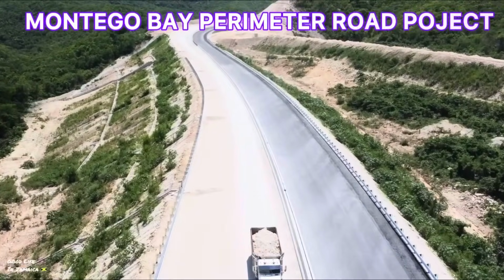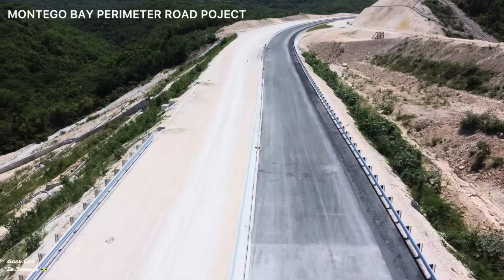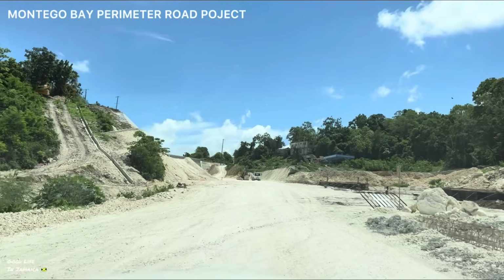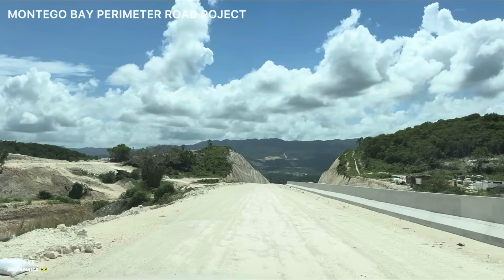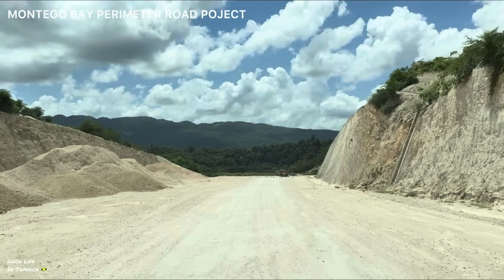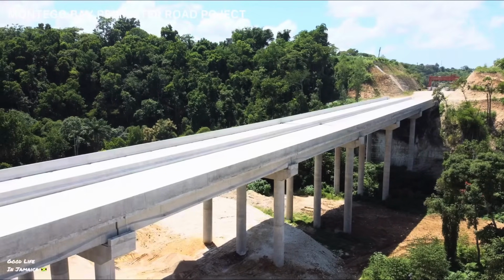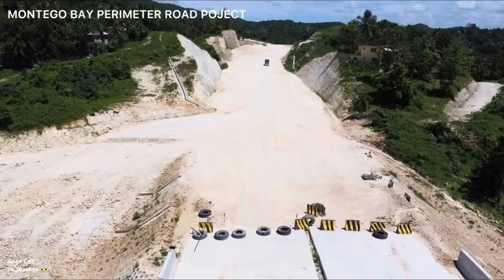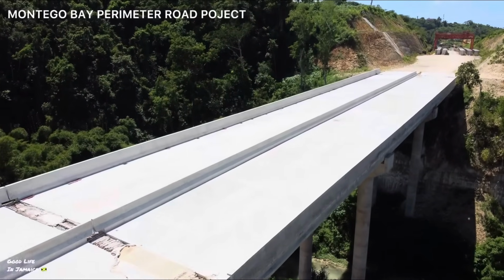What They Just Built In Montego Bay Will SHOCK YOU!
🚧 Montego Bay is changing forever! The long-awaited Montego Bay Perimeter Road (Bypass) is now under construction — a $274 million mega-project that will completely transform Jamaica’s second city. From massive excavators and bulldozers carving through the hills, to asphalt pavers laying down Jamaica’s newest highway, this project is history in the making.

This ambitious road project will ease traffic congestion, open up new areas for real estate development, and connect communities across St. James like never before. The Montego Bay Bypass is more than just a road — it’s a symbol of Jamaica’s future growth, tourism expansion, and economic power.

In this video, we take you up close to the construction site with breathtaking views of heavy machinery, skyline backdrops, and the incredible scale of the work being done.

🌍 What You’ll See in This Video:
✔️ Montego Bay Perimeter Road (Bypass) construction progress
✔️ Heavy equipment at work: excavators, rollers, cranes, and trucks
✔️ Stunning views of Montego Bay’s skyline and hills
✔️ How this mega-project will transform Jamaica’s infrastructure